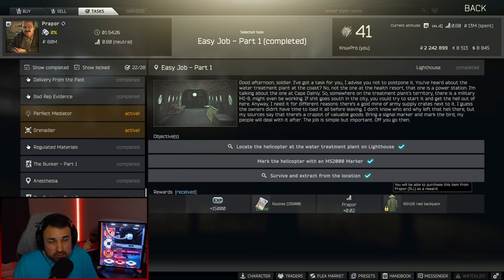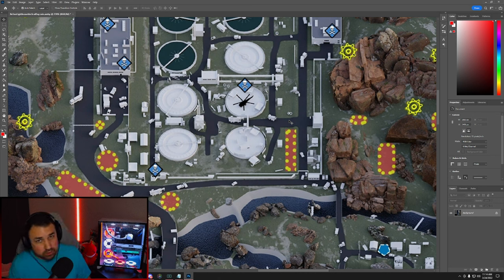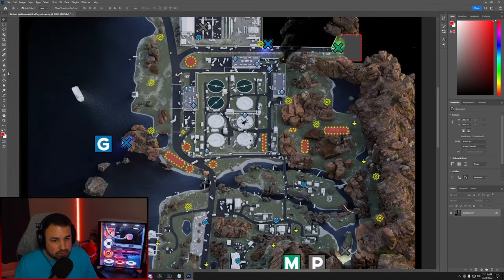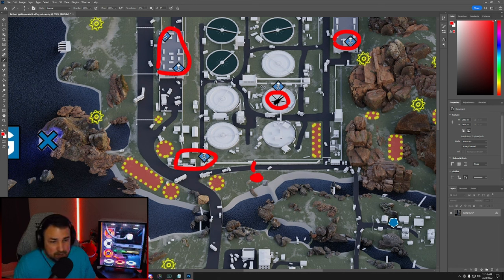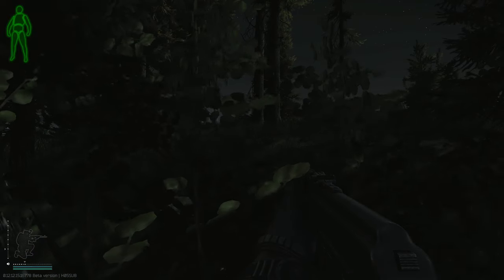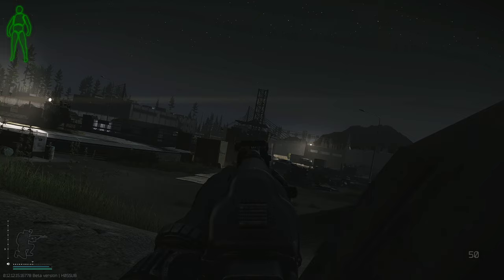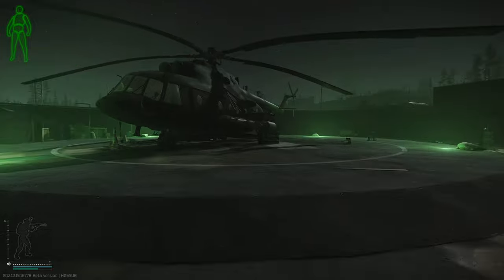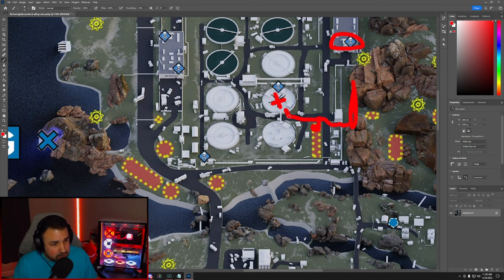EASY JOB PART 1 BEAR GUIDE - Escape from Tarkov Lighthouse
Easy Job Part 1 guide for BEAR and USEC. Quest is on the map Lighthouse.
LIVE STREAM!

SOCIALS!
Chapters:
0:00 - Intro
1:02 - Strategy & BEAR Route
4:25 - LIVE IN GAME BEAR ROUTE
6:45 - Additional BEAR/USEC Route
7:51 - Outro